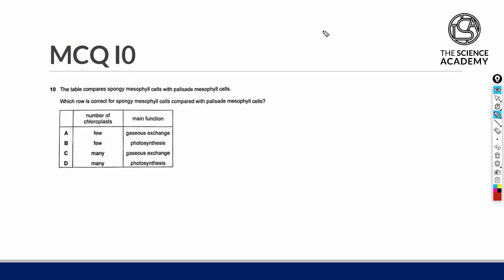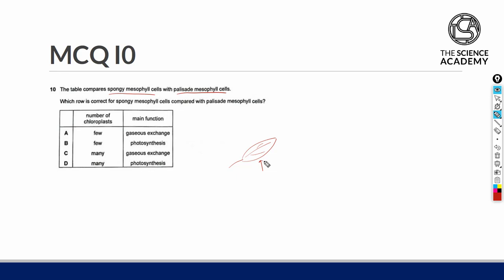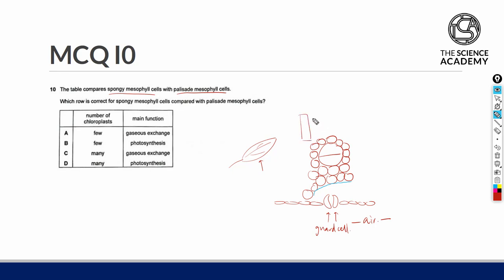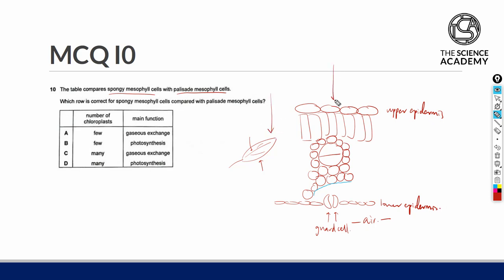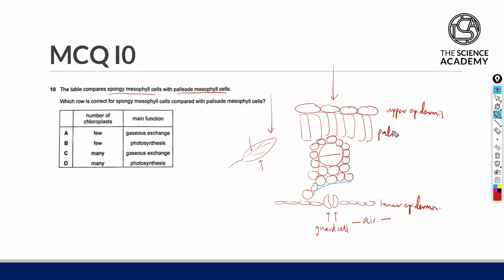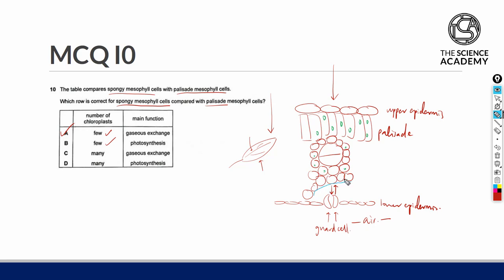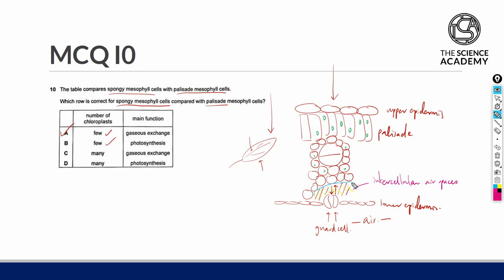2021 GCE O Level Biology MCQ Solutions Question 10